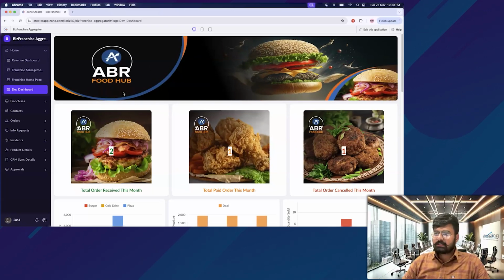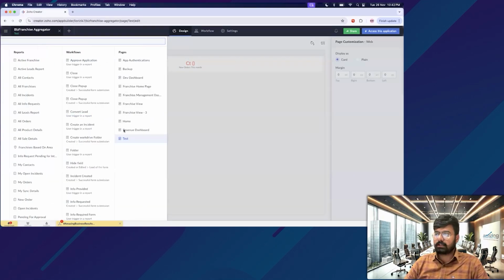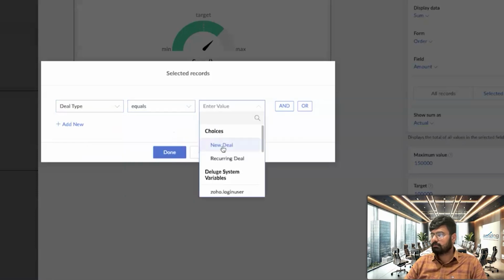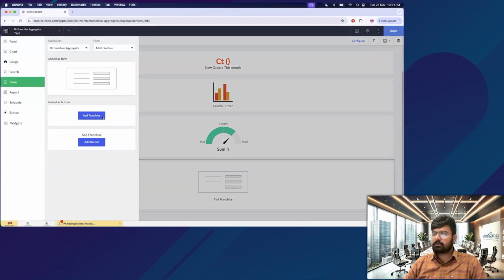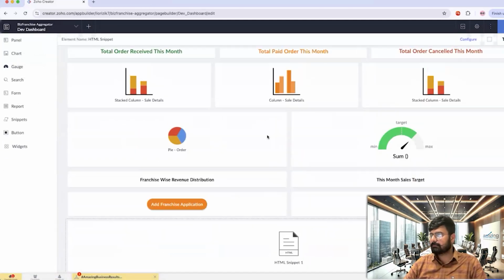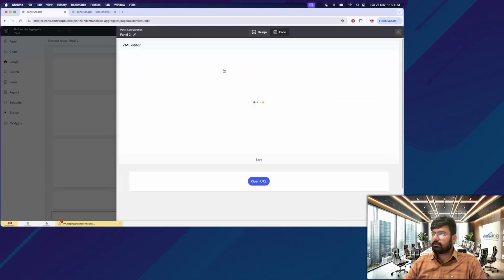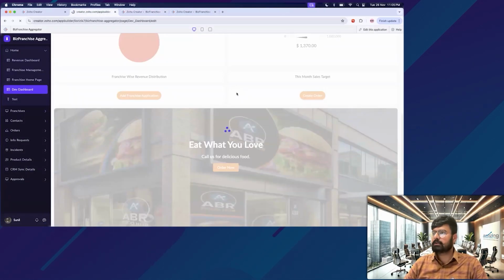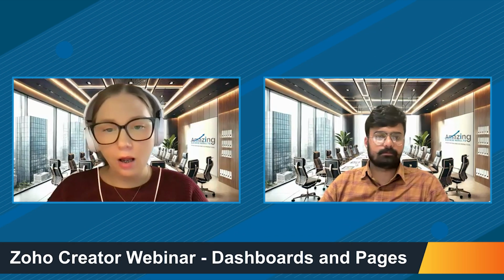Zoho Creator Webinar - Pages and Dashboards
This webinar explores the potential of Zoho Creator Pages for building dynamic and interactive dashboards. Learn how to create pages, utilize components like charts and forms, and customize functionality with HTML and ZML snippets. Advanced techniques such as bi-directional interactions, workflow automation, and widget integration are demonstrated to enhance user experience. The session also covers styling dashboards, adding filters, and creating search bars to design effective dashboards that align with business goals and provide actionable insights.